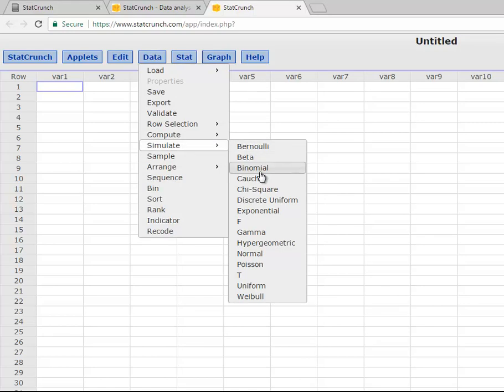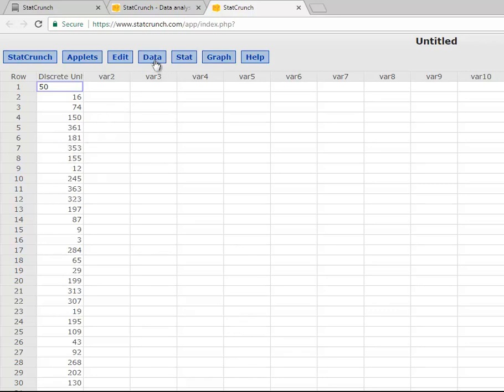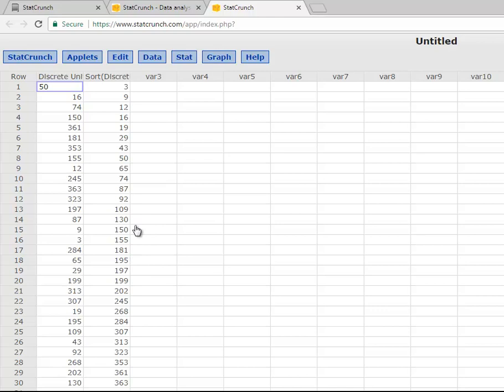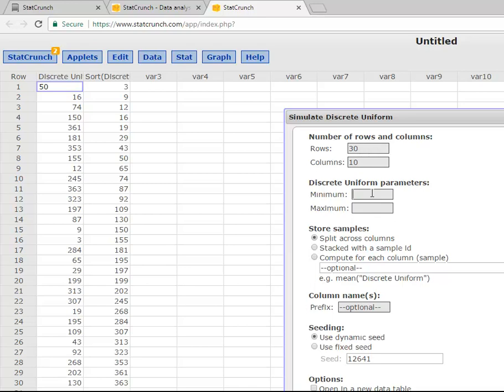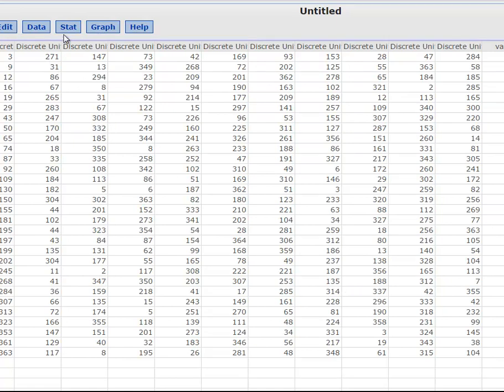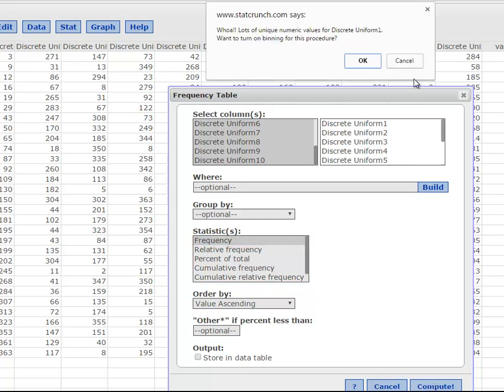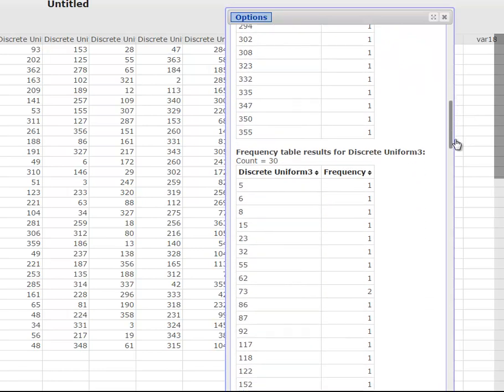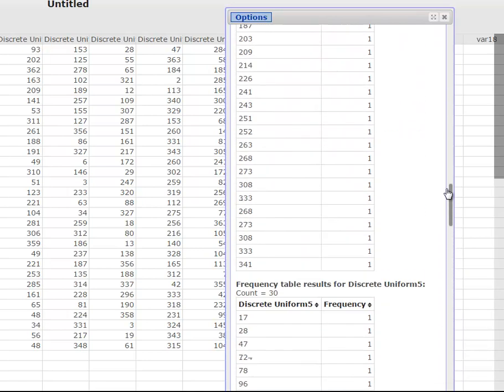Birthday Simulation StatCrunch